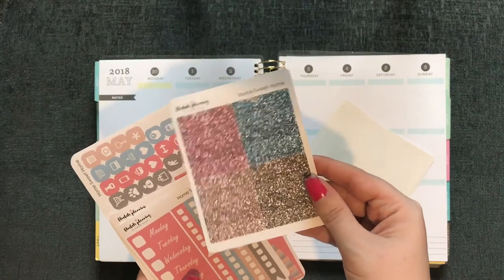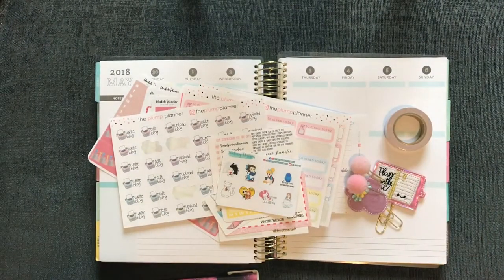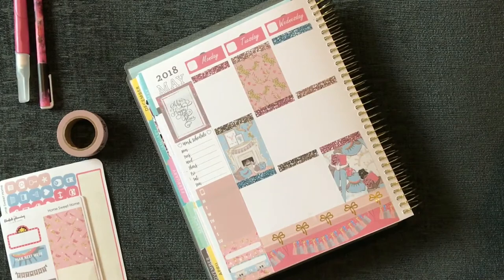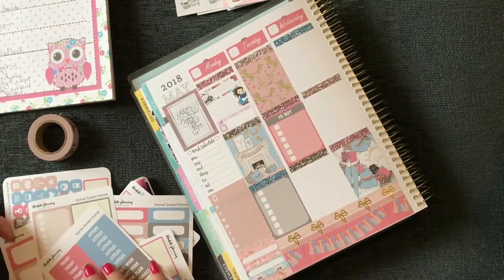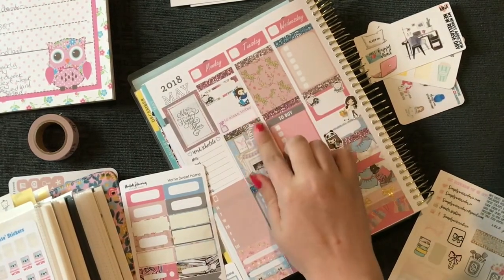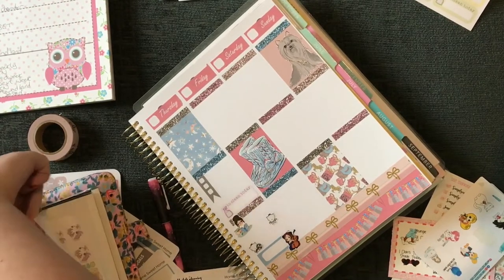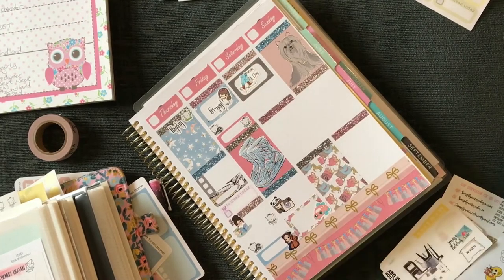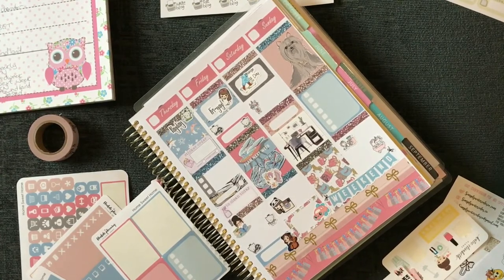Plan With Me || Home Sweet Home (Bluebels Planning Shop)